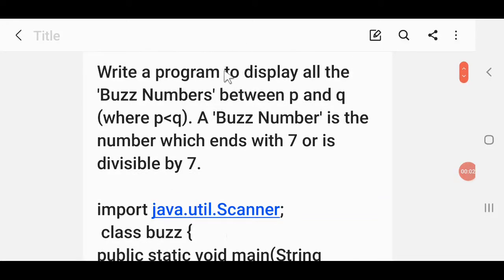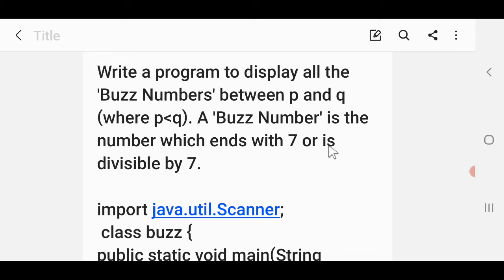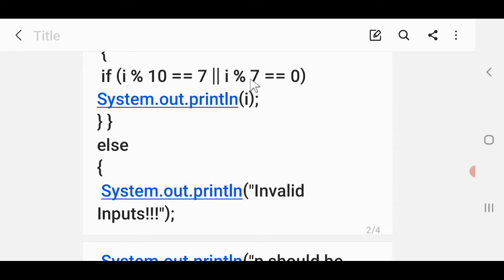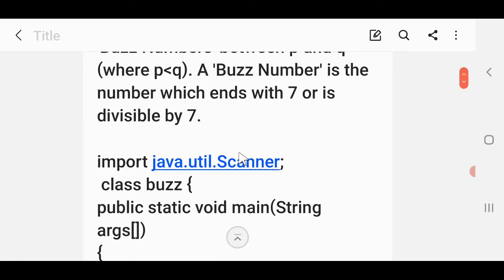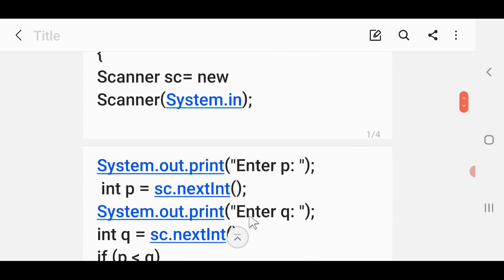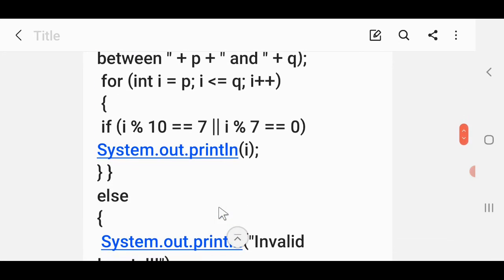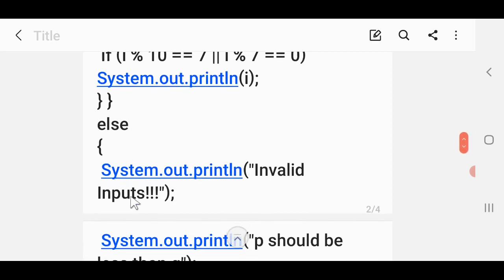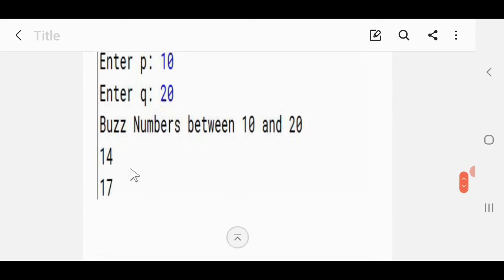buzz number within given range